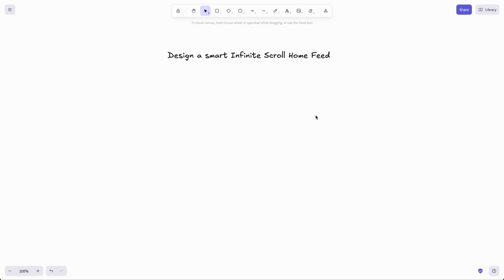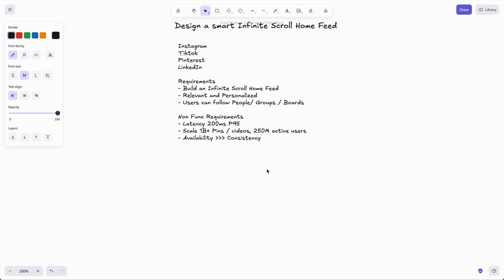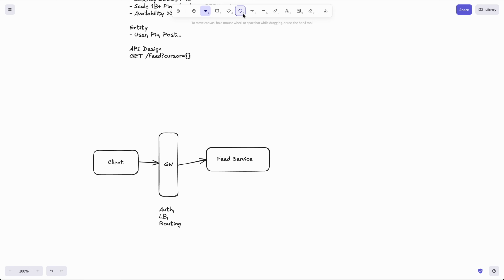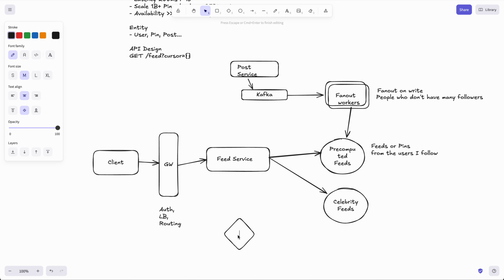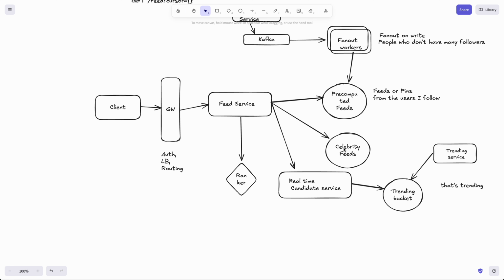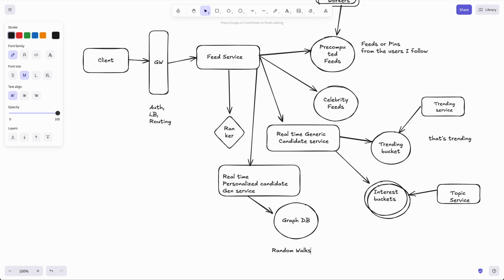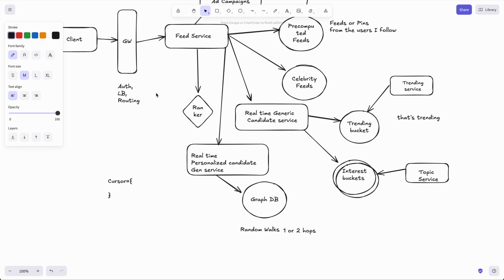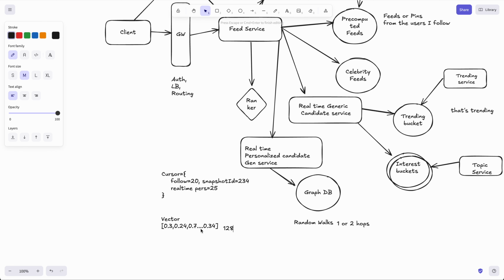System Design: Infinite Scroll Home Feed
In this video, we’ll walk through how to design an infinite scroll Home Feed

We’ll cover:
Core requirements of Feed system
Real Time candidate generators
Graph Walk
Ad campaigns
Feed Ranking and Pagination

Whether you’re preparing for system design interviews or just curious about how feed systems in Pinterest, Instagram, Tiktok work behind the scenes, this breakdown will give you the complete picture.

📌 Perfect for:
Software engineers preparing for FAANG or big tech interviews
Engineering managers brushing up on distributed systems
Anyone interested in scalable backend design